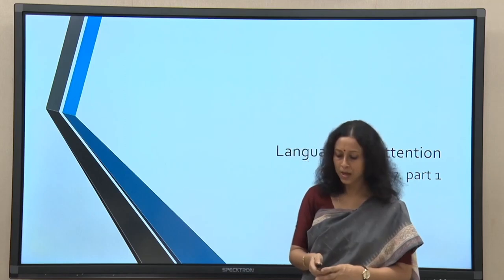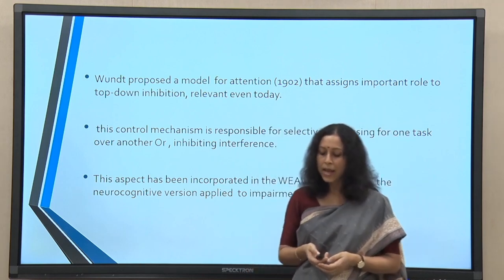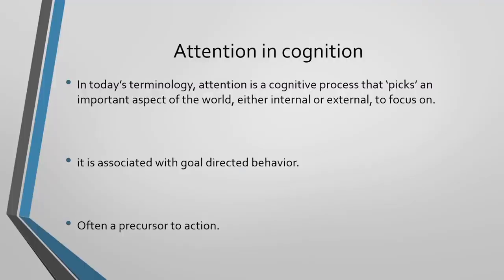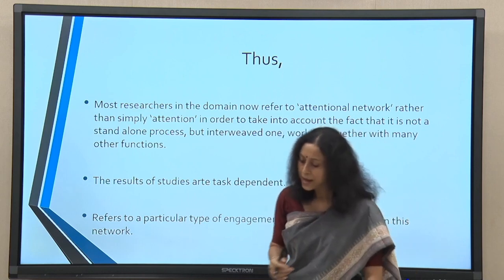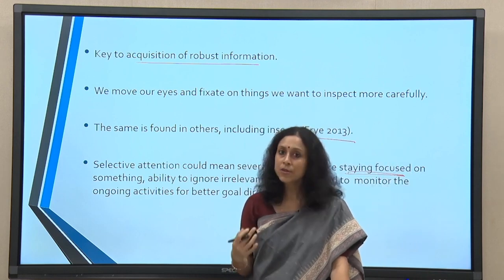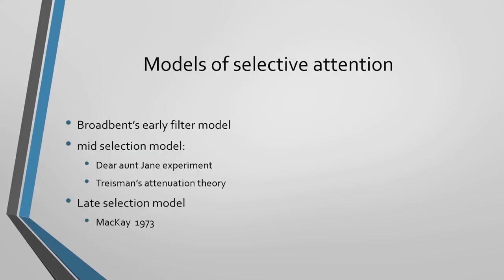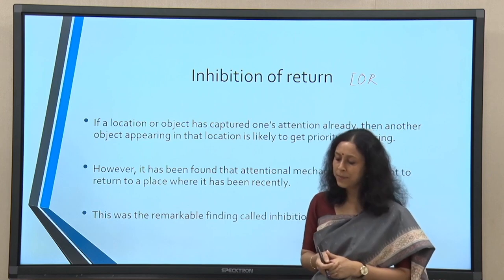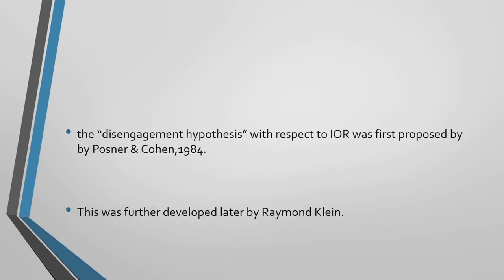Lec 15: Language and attention